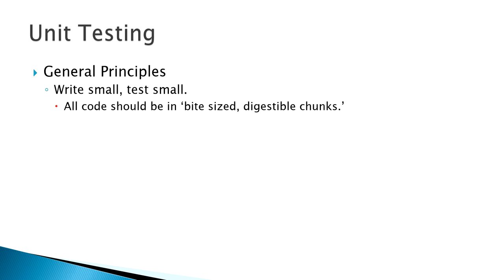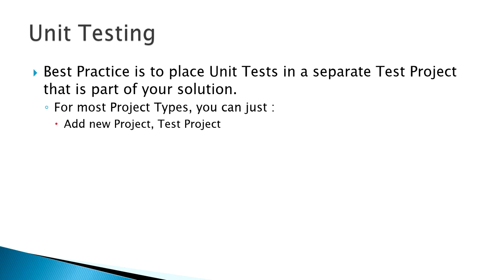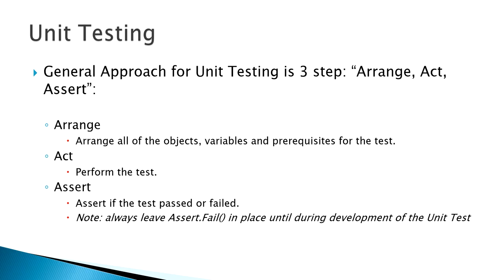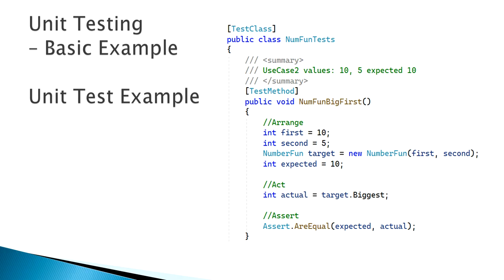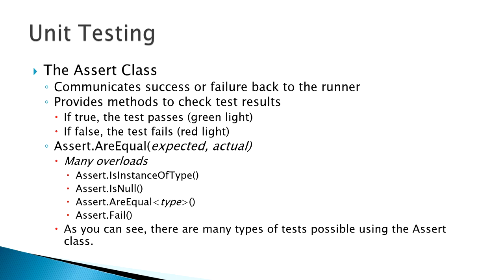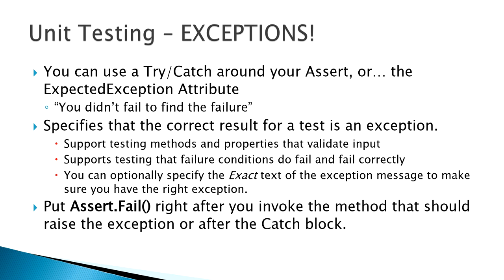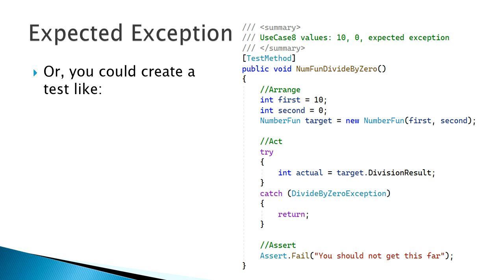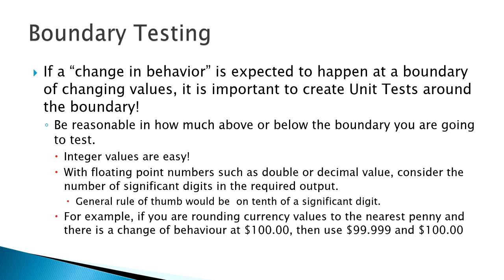W25 PROG1442 05.2 - Discussion - Introduction to Unit Testing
PowerPoint led discussion of Unit Testing concepts.